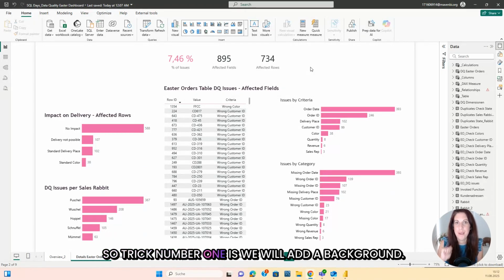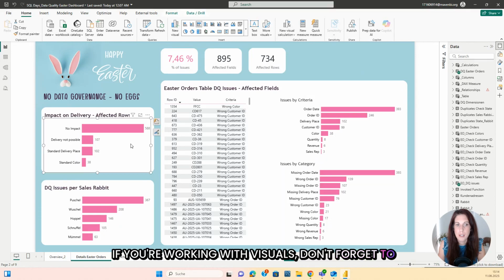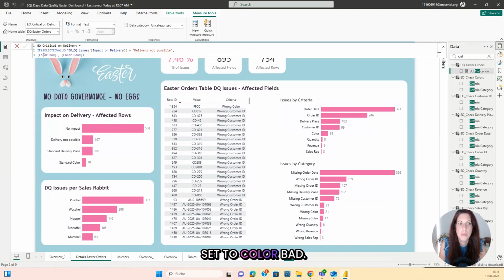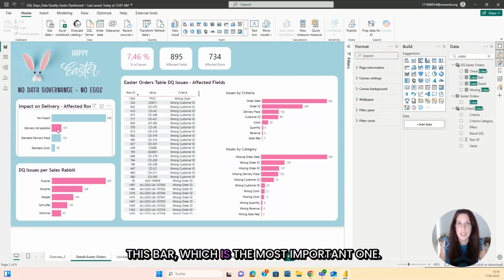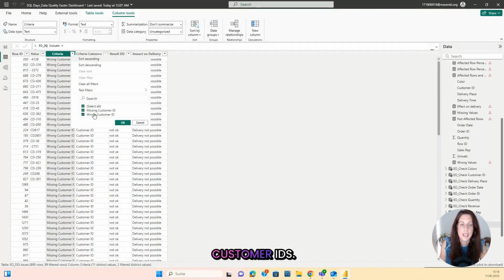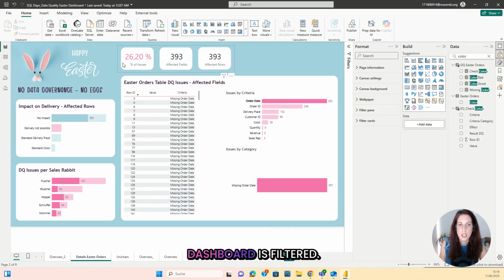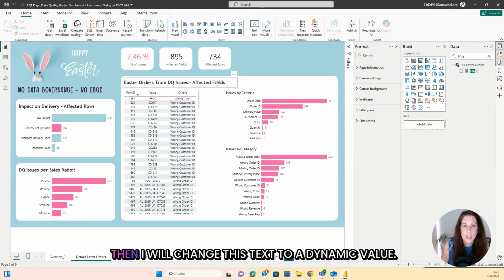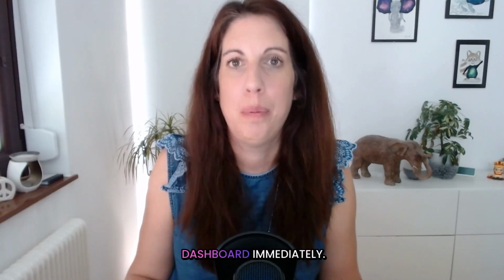5 Power BI Tricks to Instantly Level Up Your Dashboard Design!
Your Power BI dashboard deserves more than just data — it deserves to shine!
In this video, I’ll share 5 simple but powerful tricks to instantly improve the look and feel of your reports.

Whether you’re designing for your boss, a client, or your own portfolio, these techniques will help you go from “meh” to “wow” — without spending hours on formatting.

💡 Pro Tip: Try combining all 5 tricks in your next dashboard for maximum impact!

⏩ Watch now and start transforming your dashboards today!